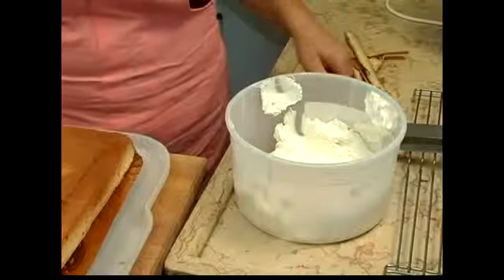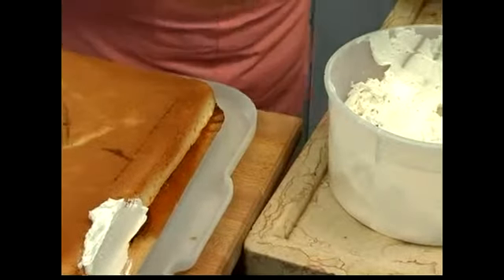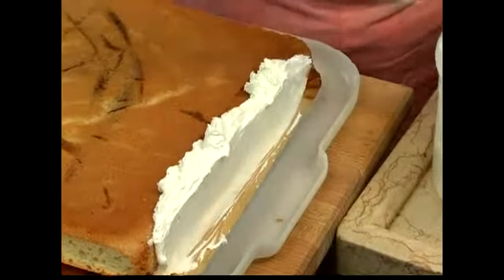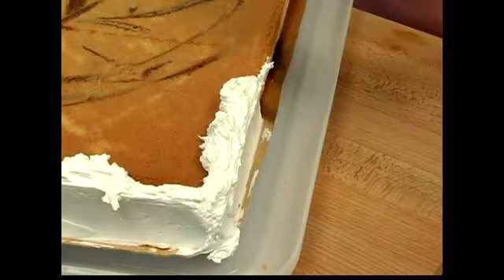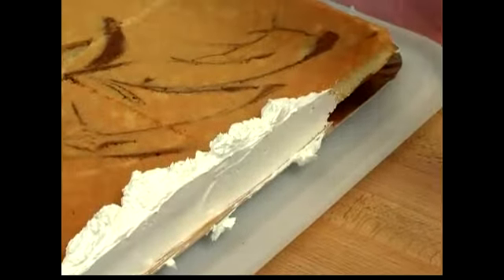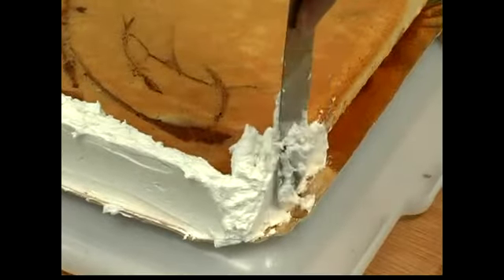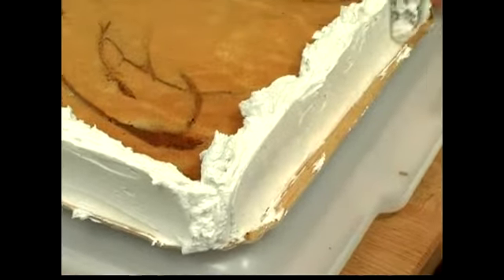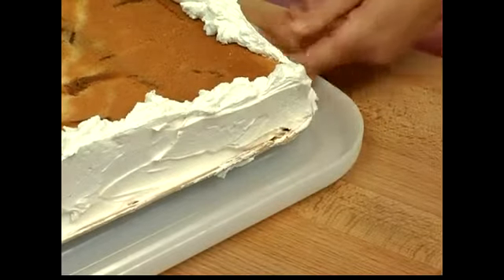Adding Frosting To The Sides Of Sheet Cake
Adding Frosting To The Sides Of Sheet Cake. Part of the series: How to Bake a Sheet Cake. How to apply frosting to the sides of a sheet cake; get expert tips on baking homemade dessert recipes in this free cooking video.